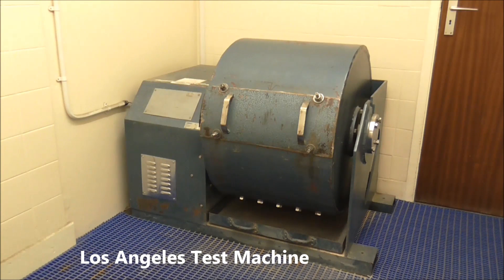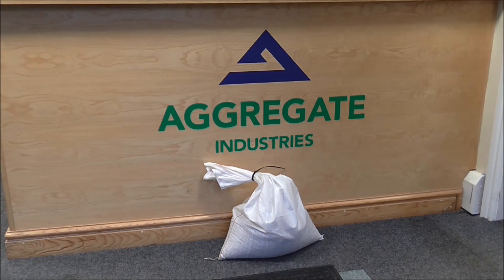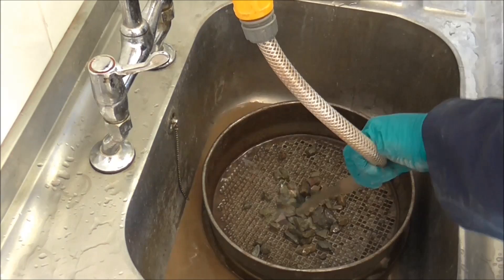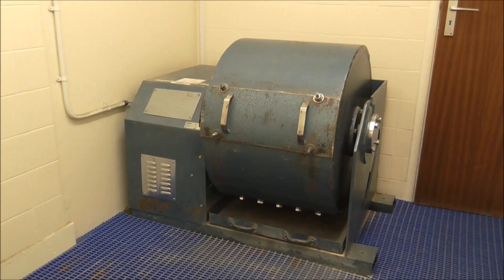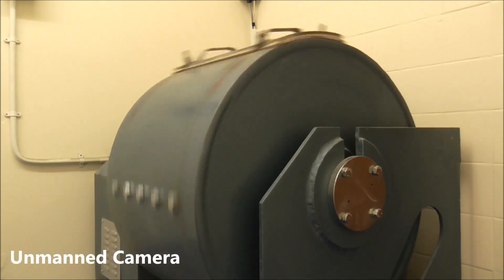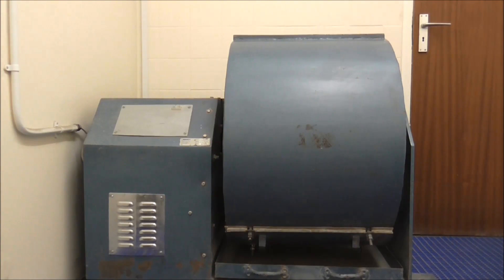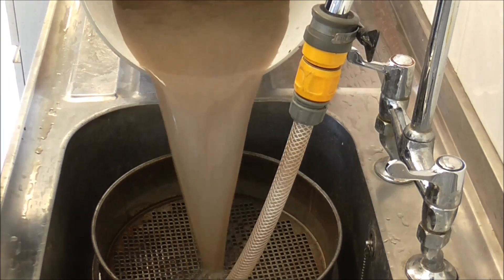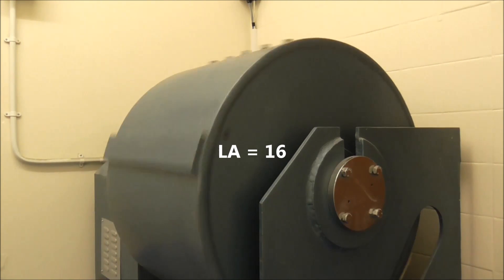Fragmentation Testing of Aggregates (Los Angeles Test)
The Los Angeles test is used to measure an aggregate’s resistance to fragmentation.